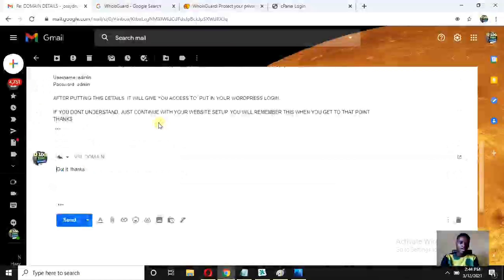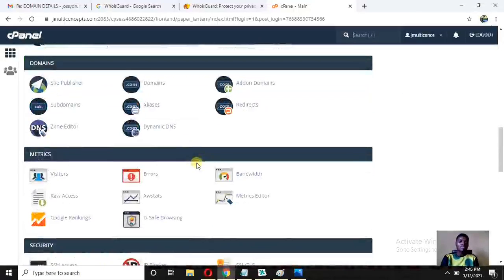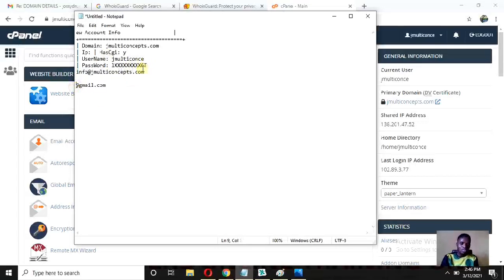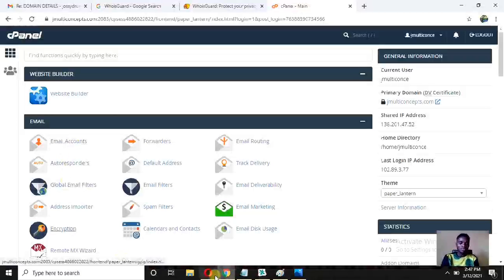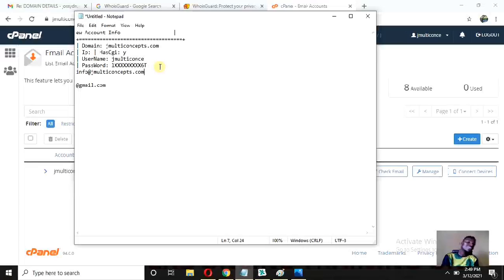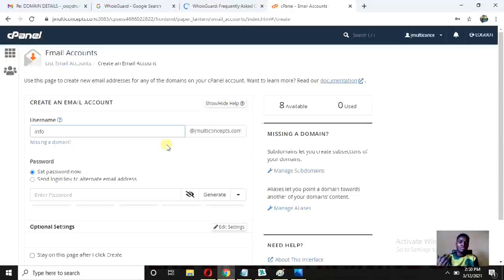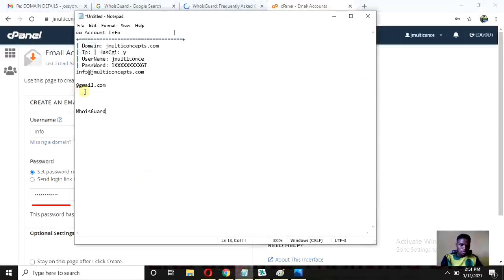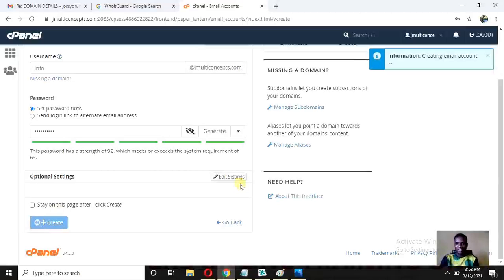HOW TO DESIGN A WEBSITE 2